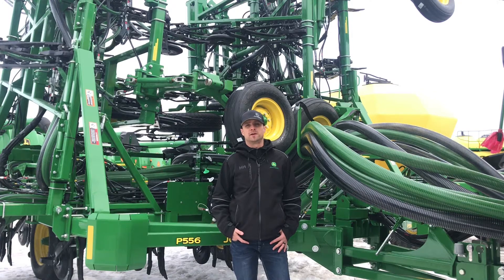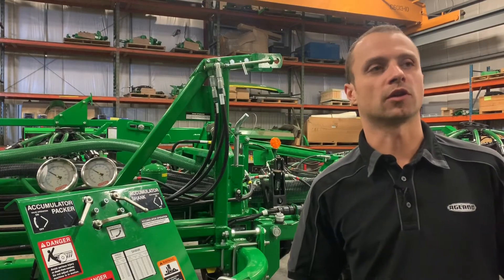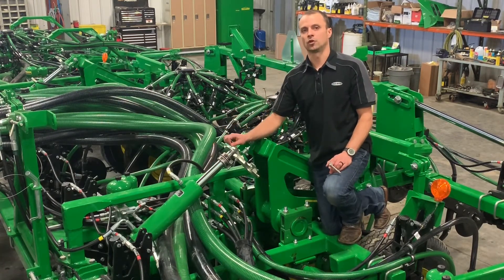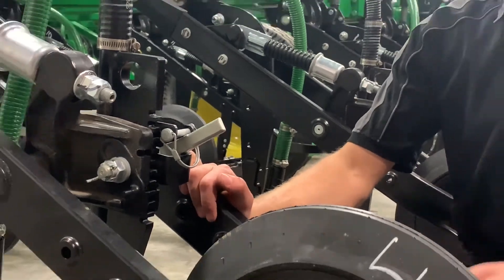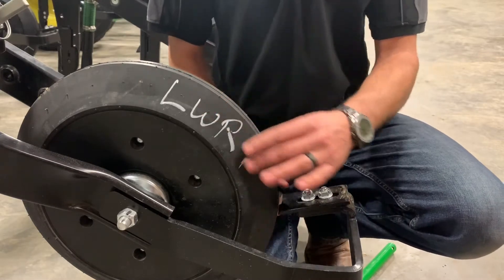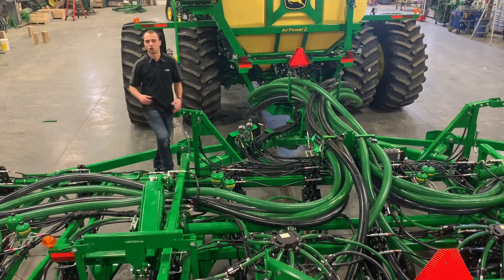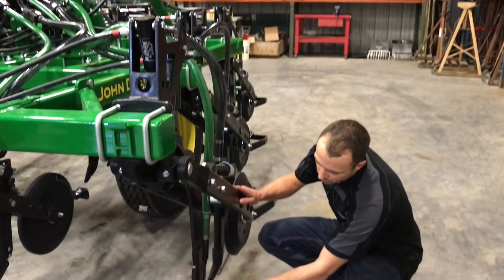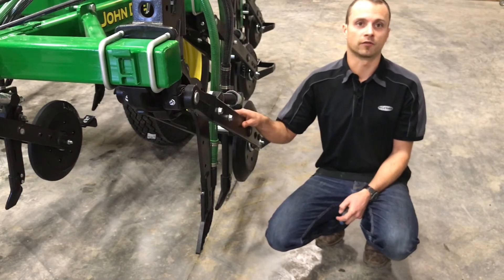John Deere P500 (1870) Setup and Operation - Part 5 of 5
Agland P540/P556/1870 Product Support Video: Operation- Part 5 of 5:
In this video we will go through the operation and setup for your P500/1870 Precision drill.

Shank & Packer Setting 0:22
Transport Lock Pins 1:23
Setting Depth 1:55
Openers 3:25
Levelling 6:19